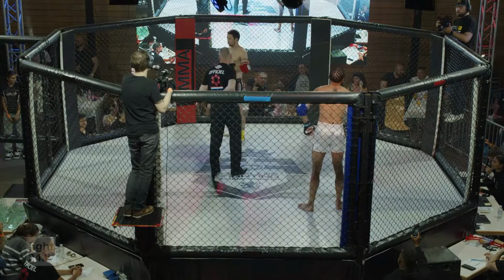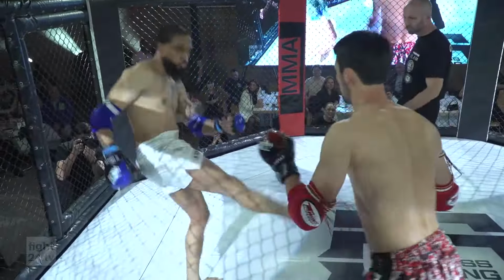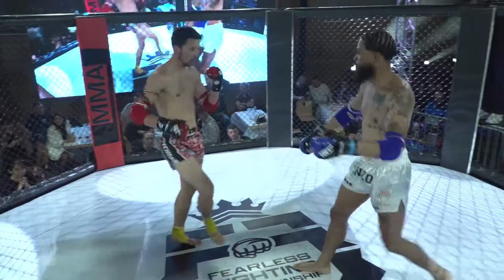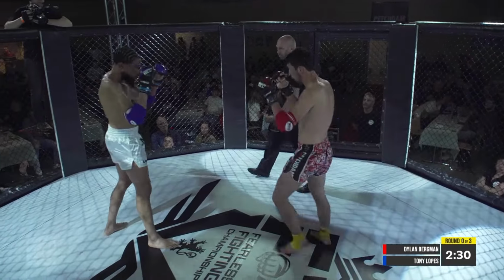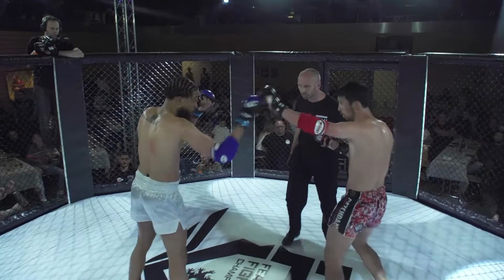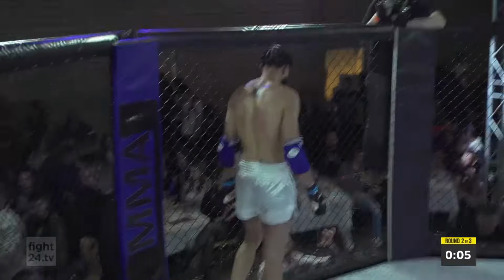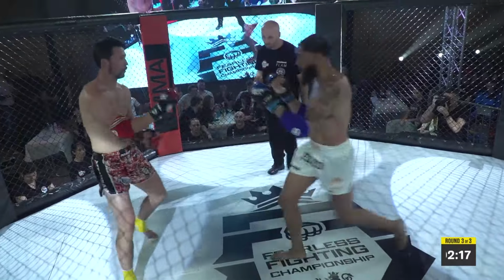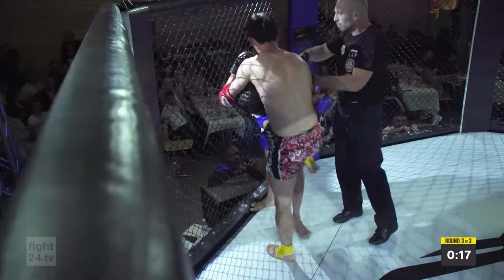Tony Lopes vs Dylan Bergman | Fearless Fighting Championship | Full Fight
💬 Wie fandest du das Video? Lass es uns in den Kommentaren wissen!

▬ Willkommen auf dem offiziellen YouTube Kanal von fight24 - HOME OF TRUE WARRIORS! ▬▬▬▬

Bei fight24 dreht sich alles um die Welt des Kampfsports! Ob MMA, K-1, Muay Thai, Boxen oder BJJ, wir sind DEIN Portal für packende Fights und Action aus ganz Europa - und das rund um die Uhr!

➡️ Auf unserem Kanal findest Du Woche für Woche spannende Fights von den besten Events, aber auch exklusive Interviews mit Kampfsportlern, Stars oder Veranstaltern. Freu Dich auch auf die spektakulärsten Moves und Knockouts in unserer wöchentlichen Rubrik "Move of the Week" - das darfst Du nicht verpassen!

Also, worauf wartest du noch? Schließ dich unserer Fighter-Community an, um immer auf dem Laufenden zu bleiben und keine Fights mehr zu verpassen. Denn bei fight24 sind wir für Dich da - HOME OF TRUE WARRIORS! 🔔

▬  Mehr von fight24 findest Du hier  ▬▬▬▬